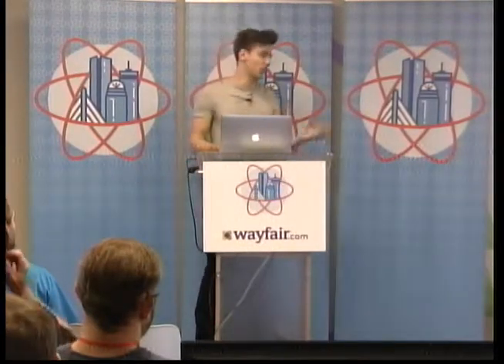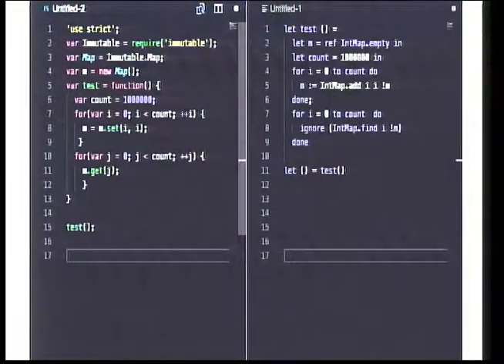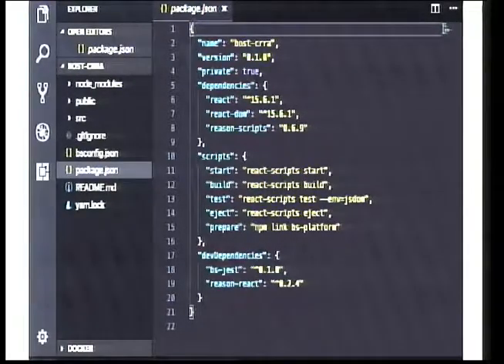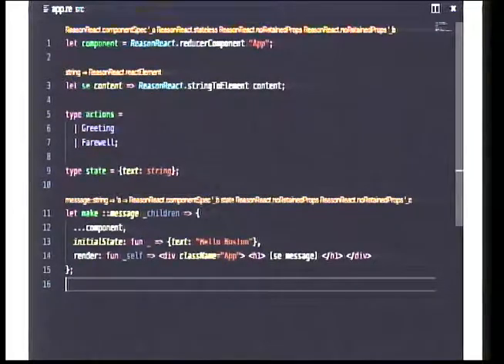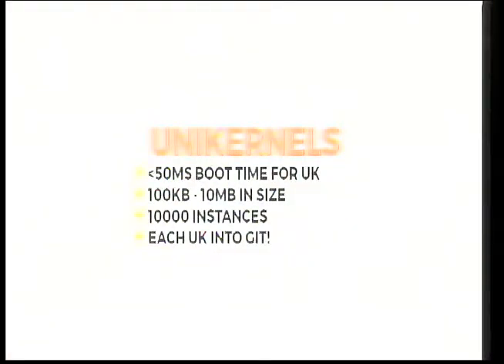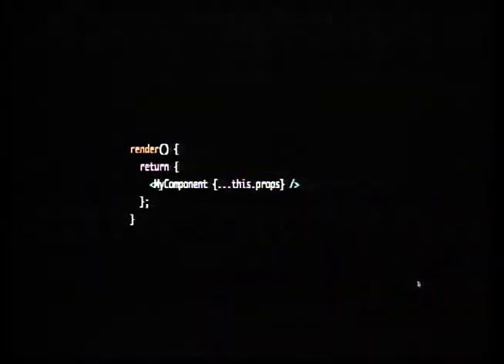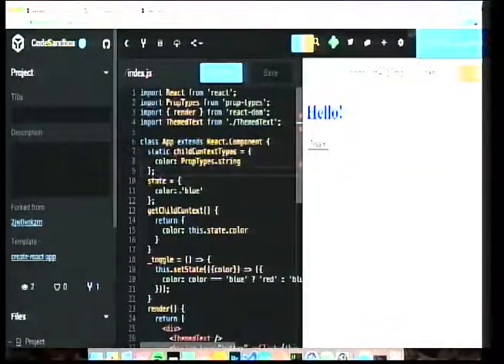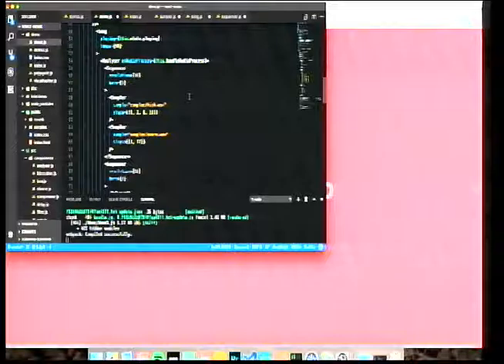React Boston 2017: day 2, morning (part 2)